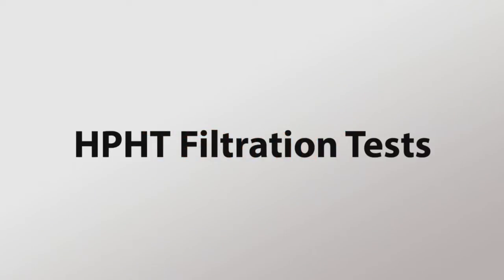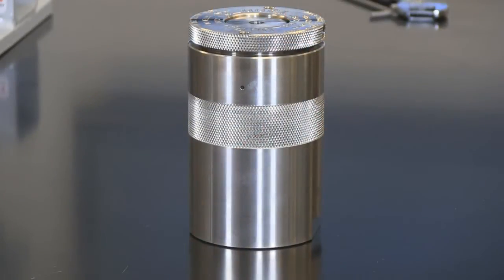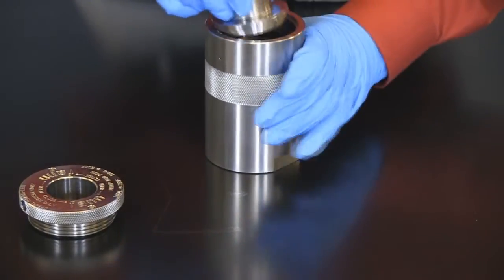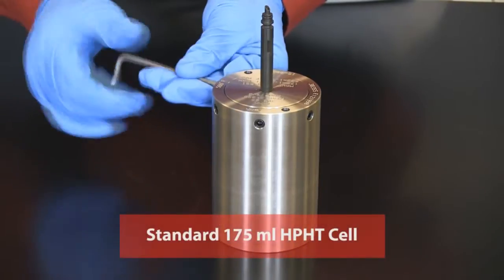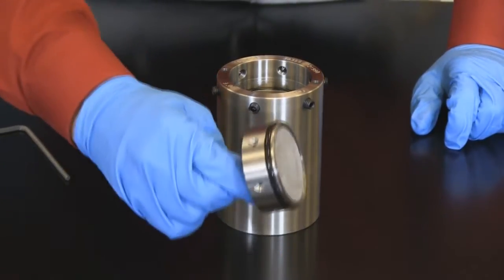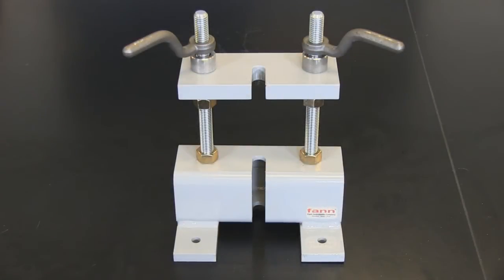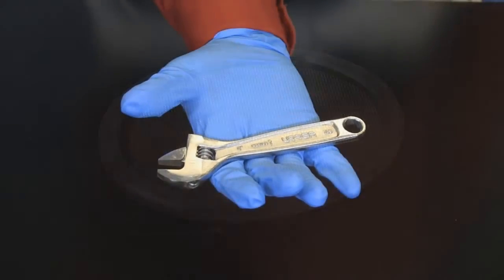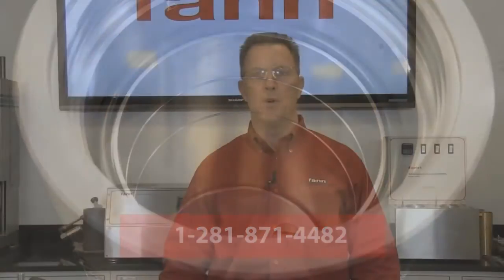Introducing the Fann HPHT Safe Cell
Three words are important to anyone involved in high pressure, high temperature filtration testing of drilling fluids. The words are Safety, Simplicity, and Savings.  Fann Instrument Company is proud to introduce the Safe Cell.  It is designed to enhance safety, be simple to operate, and save valuable lab time.